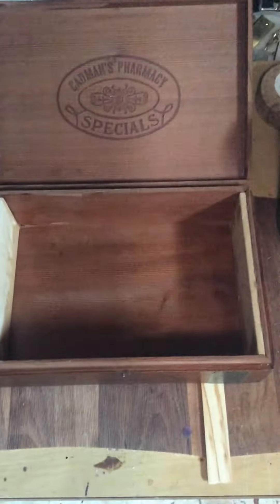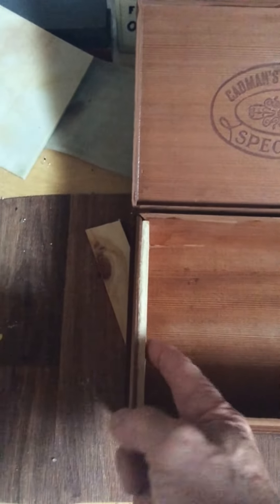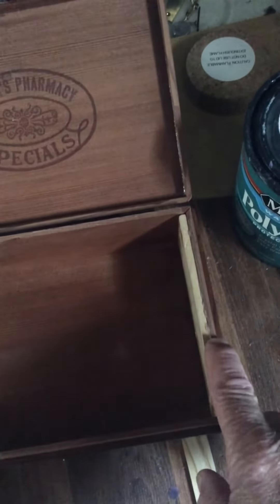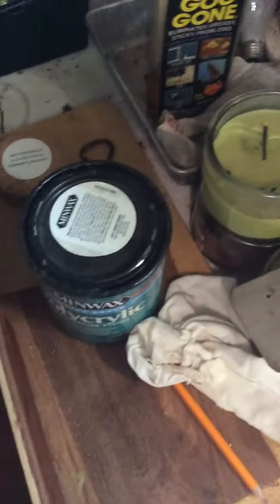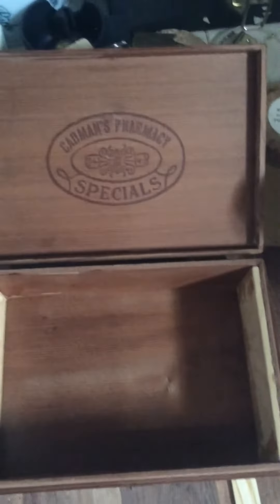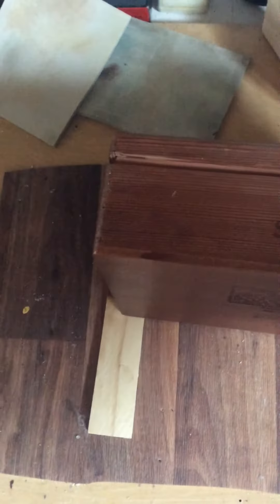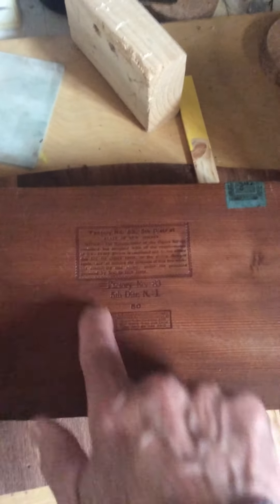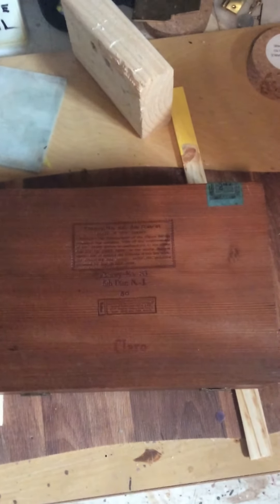Cigar box ukulele part 2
Part 2 .liner is glued and the plywood reinforcement is glued on the ends. A coat of polyurethane has been completed. Concert ukulele kit from MGB has been ordered.